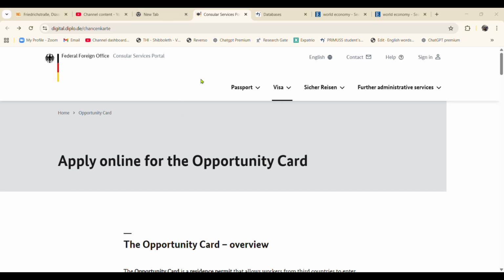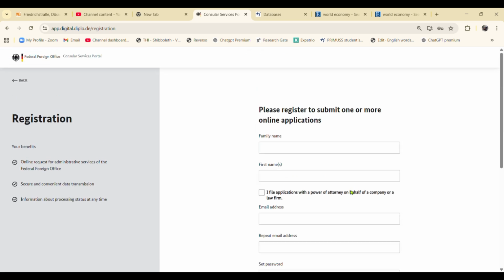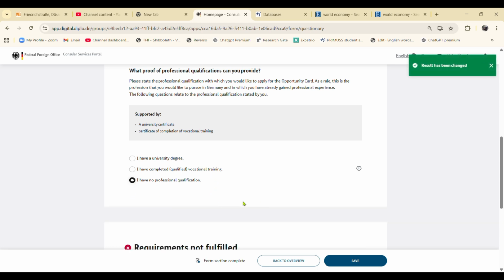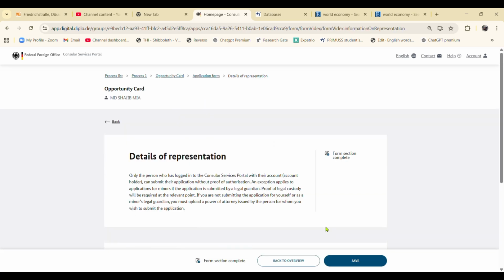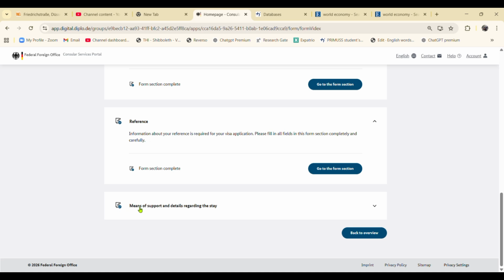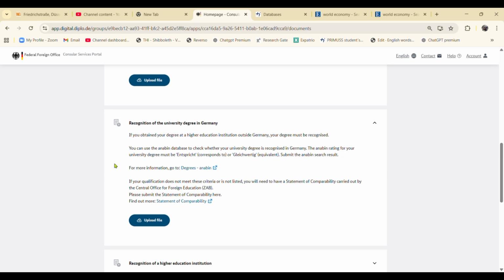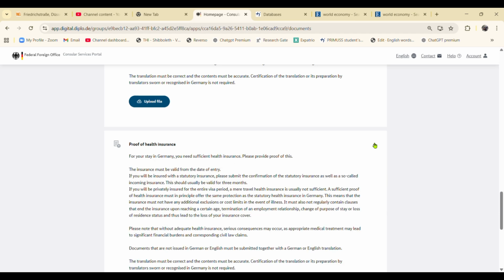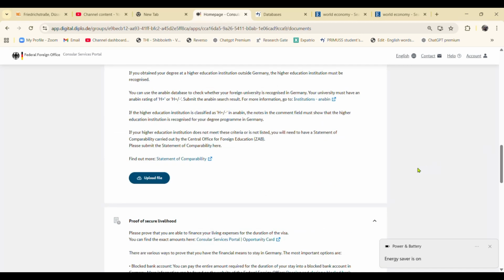"How to Book an Appointment for the Opportunity Card in Germany | Step-by-Step Guide"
The link for appointment for Bangladeshi students

In this video, we’ll walk you through the easy steps to book an appointment for the Opportunity Card in Germany. Whether you're a student, professional, or newcomer, this guide will help you navigate the process smoothly. Don’t miss out on this valuable opportunity — get your appointment scheduled quickly and efficiently!